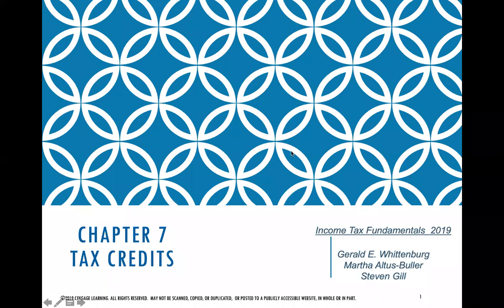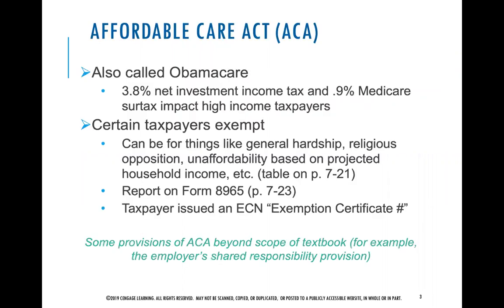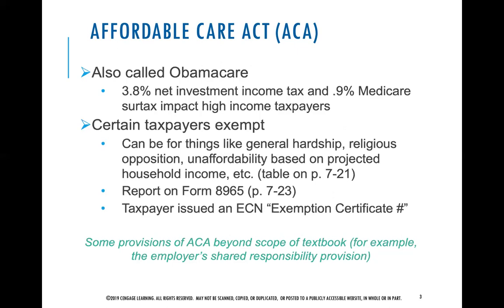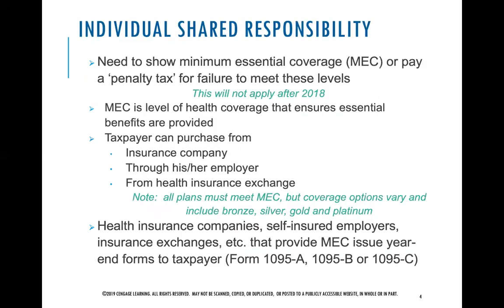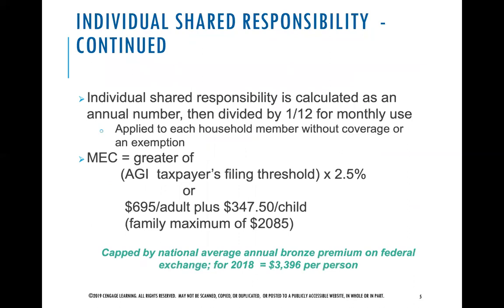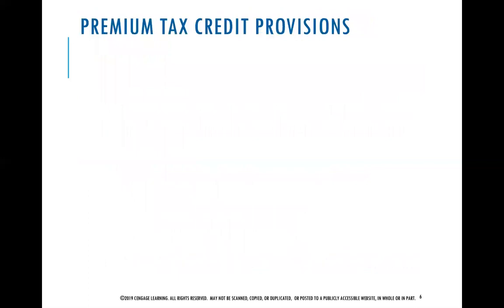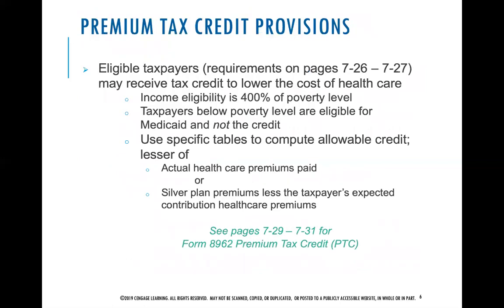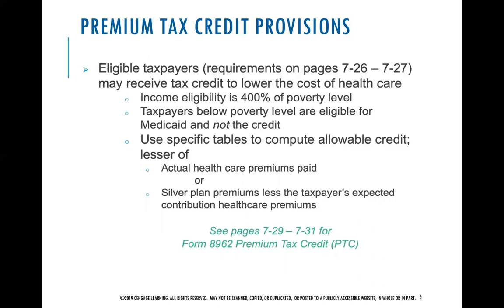ACC 129 CH 7 LO 7.4